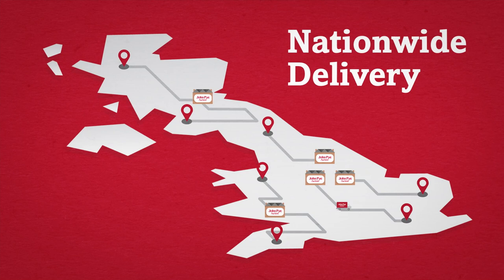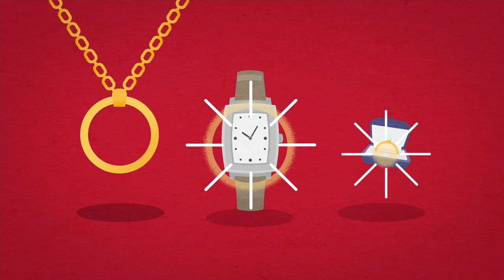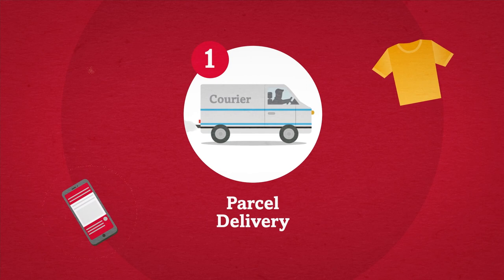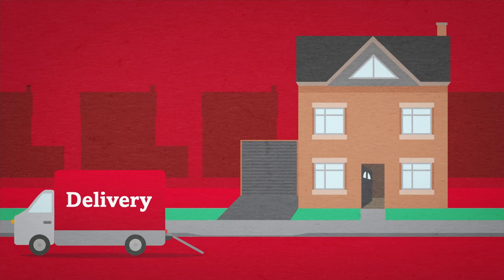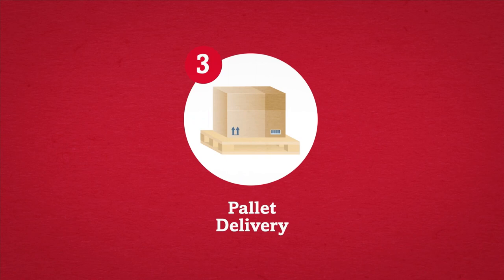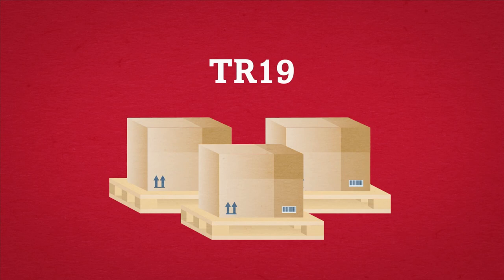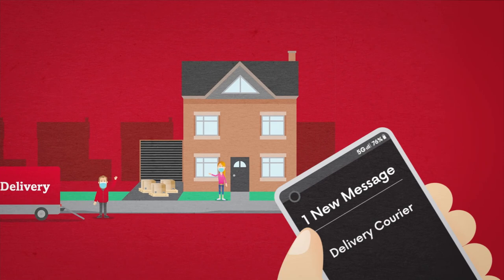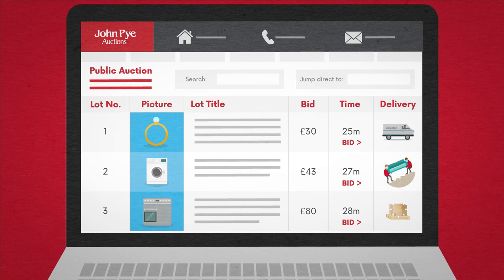John Pye DELIVERY Options | Parcel, Pallet & 2-Person Delivery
Place your bids online and let us take care of the heavy lifting.